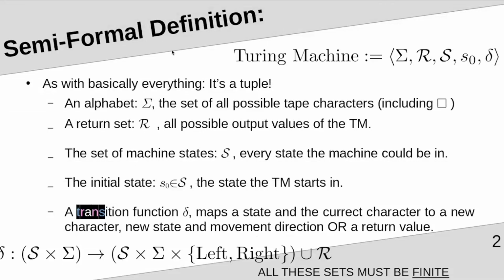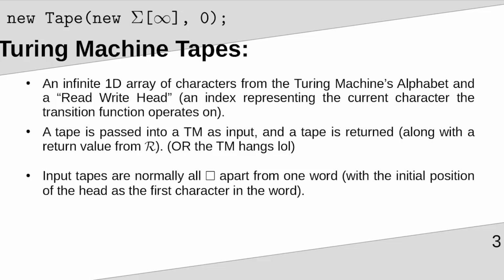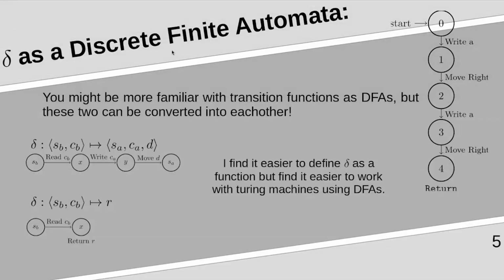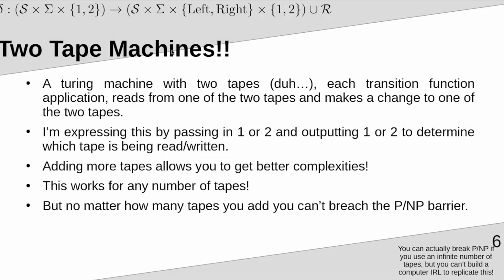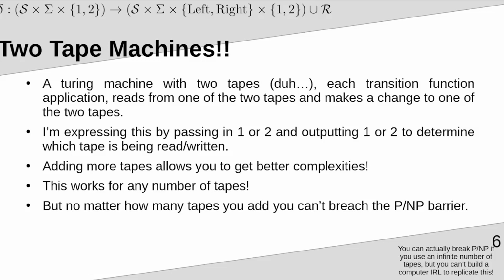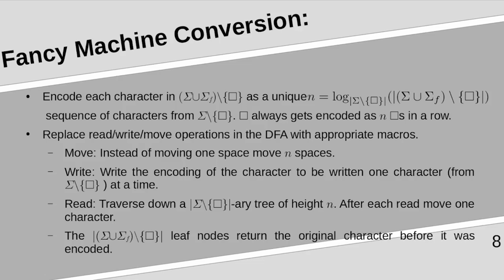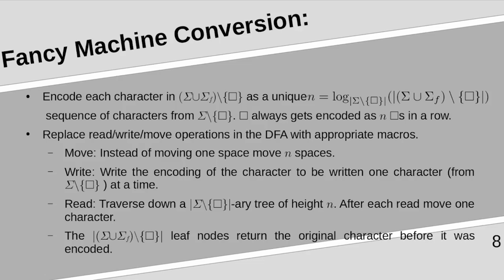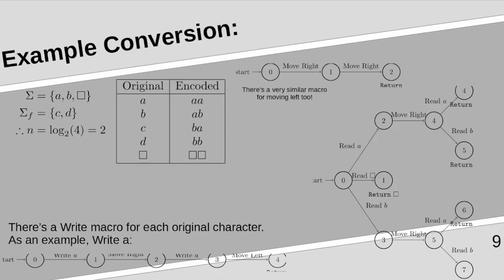TOC: Turing machines